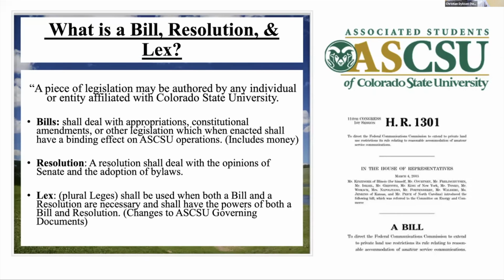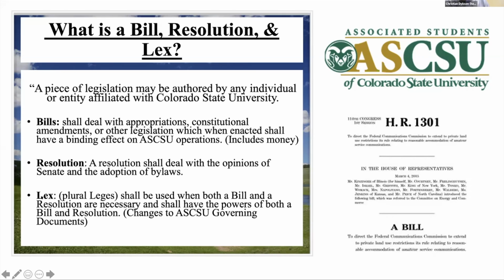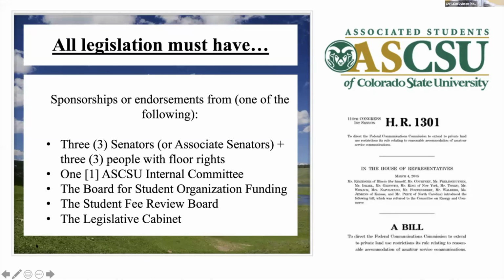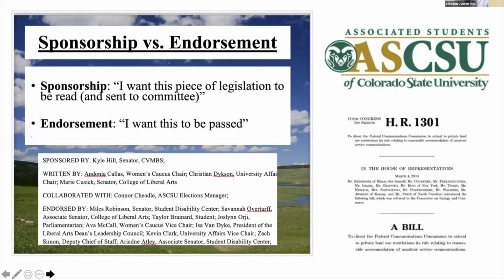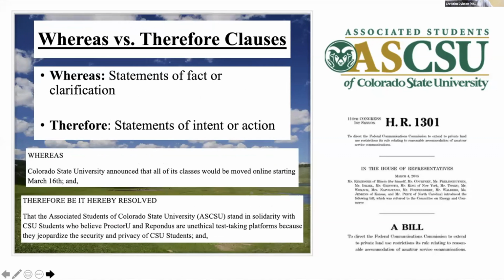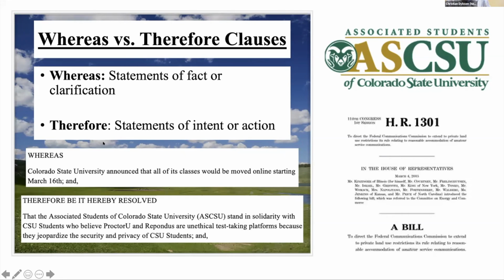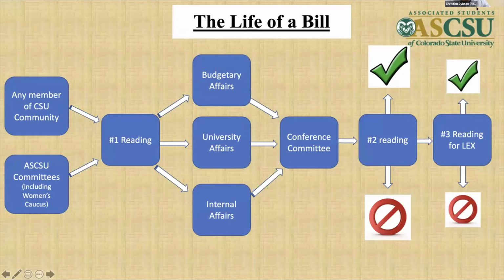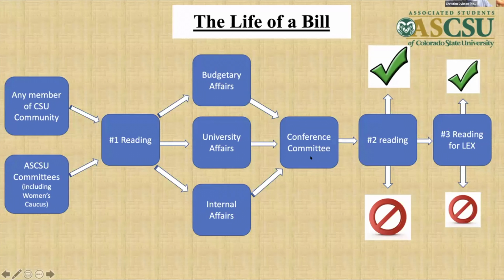How to Write a Bill